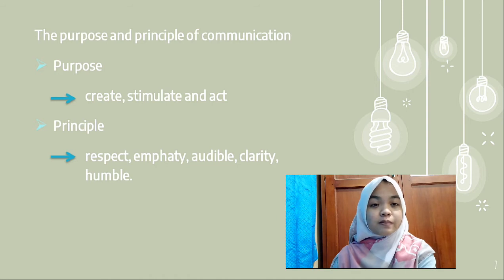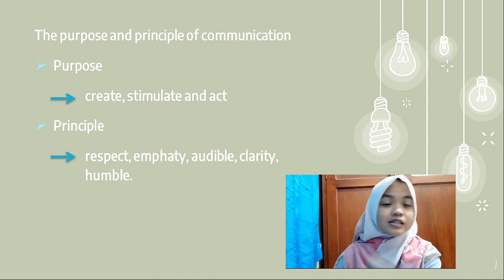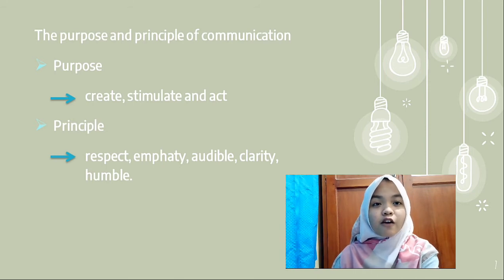Communication in the teaching and learning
Name: Mimi Filma Herita
Nim: 19053085
Course: Economic & ICT Learning Media
Lecture: Ms Efni Cerya